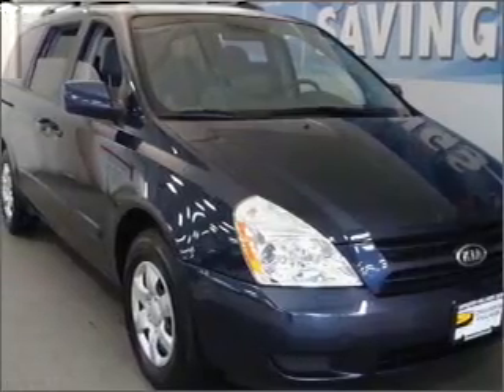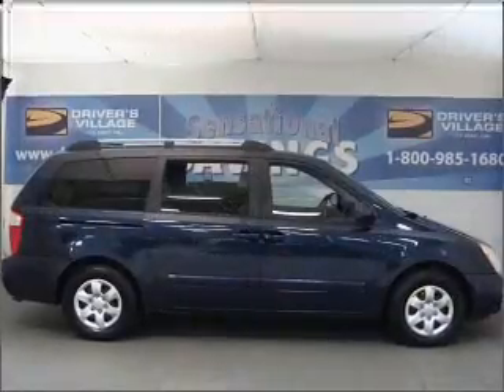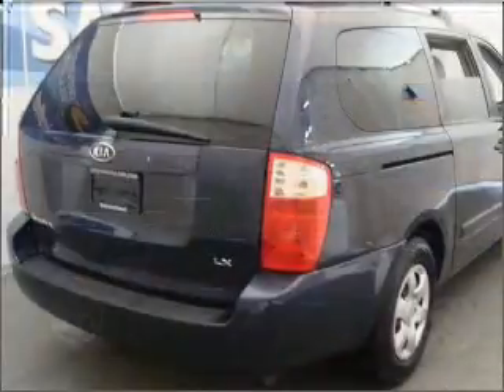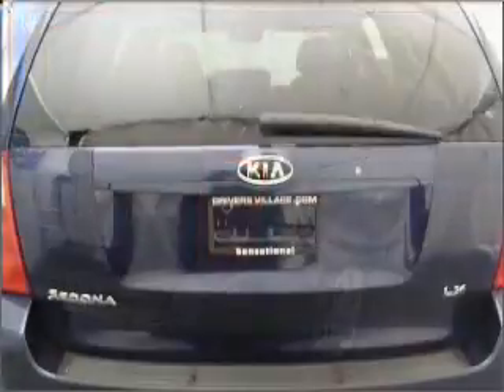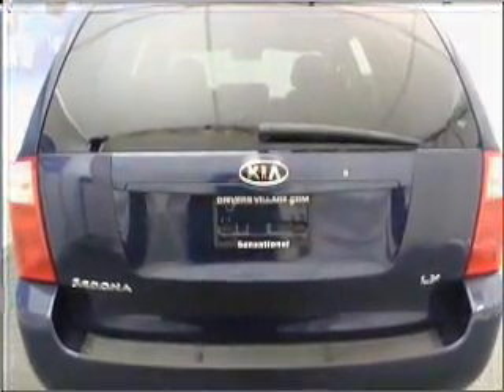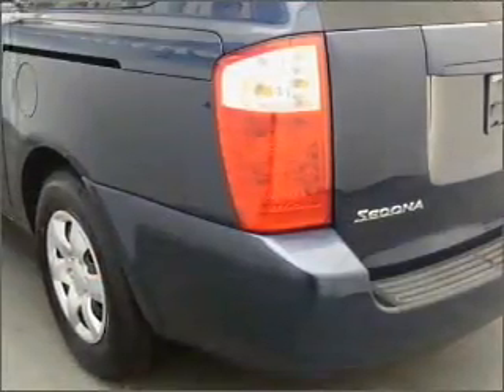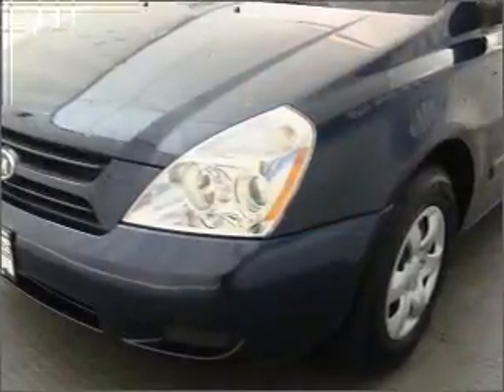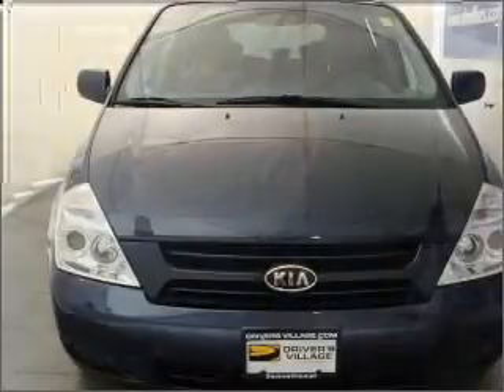2006 Kia Sedona - Cicero NY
Year: 2006
Make: Kia
Model: Sedona
Engine: 3.8 liter 6 cylinder 24 valve
Transmission: 5-Speed Automatic
Exterior: Glacier Blue
Miles: 55964